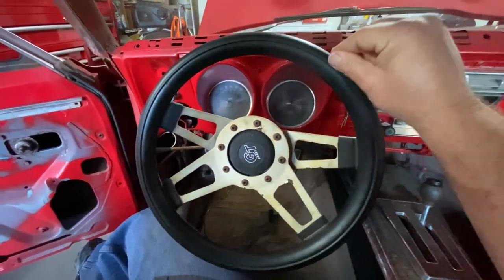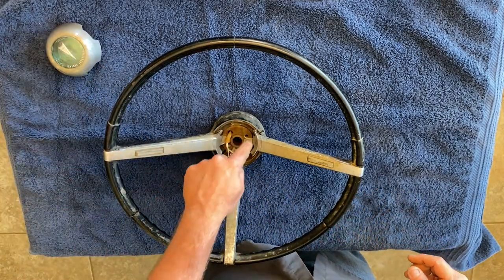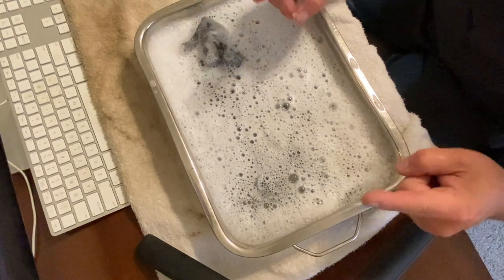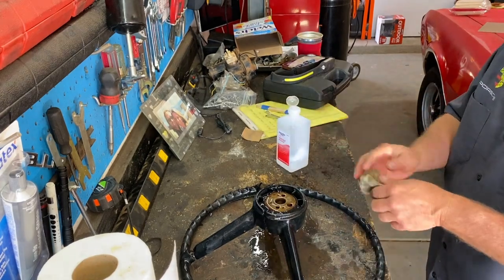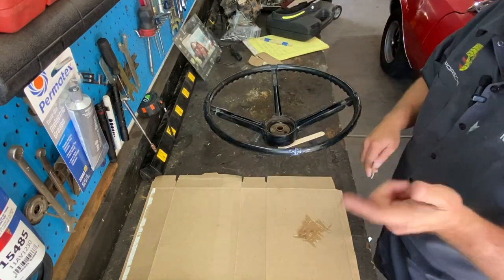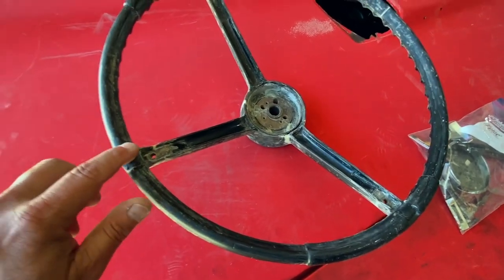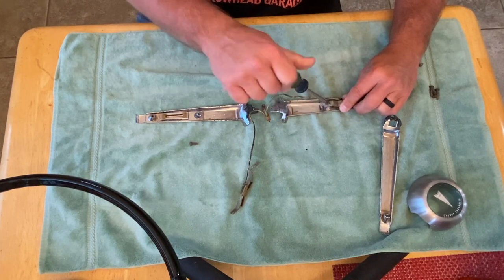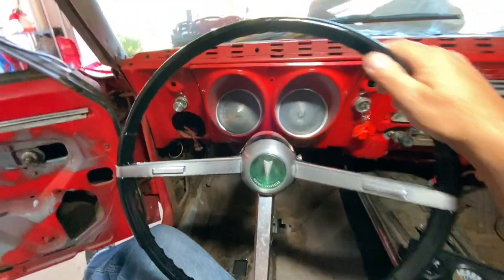HOW TO RESTORE A STEERING WHEEL on a BUDGET - Classic GM Steering Wheel Rebuild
HOW TO RESTORE AN OLD STEERING WHEEL on a BUDGET - Classic GM Steering Wheel Rebuild on our 1967 Pontiac Firebird.

Here are the tools and parts used in this video:

SAND PAPER
SUPER EPOXY
DRILL BITS